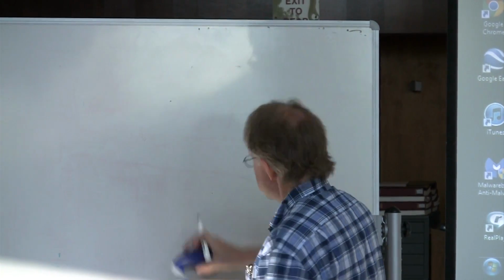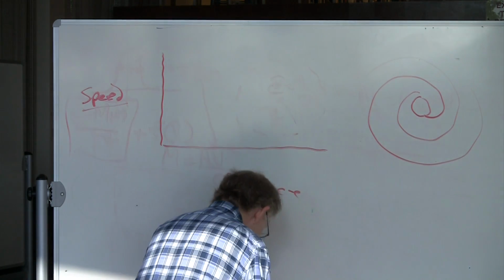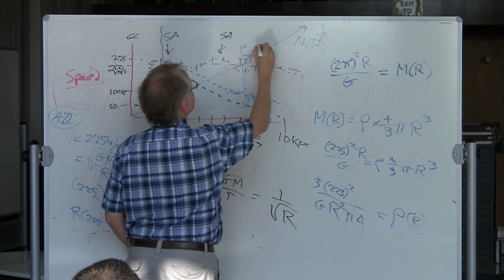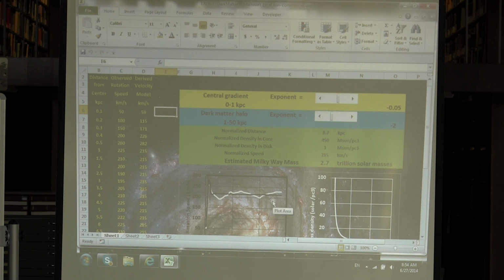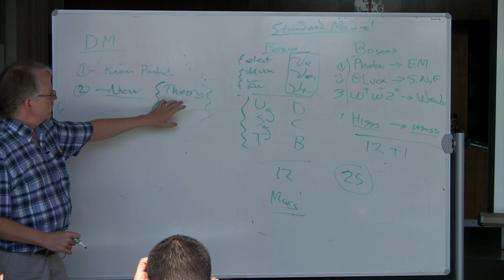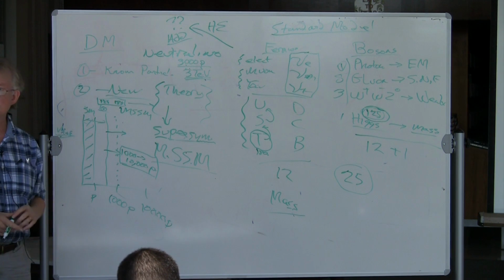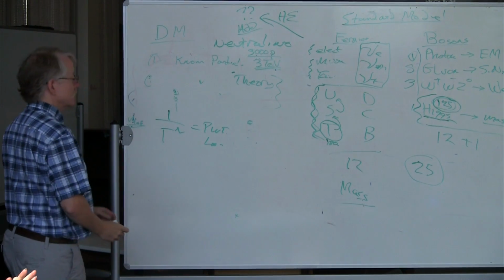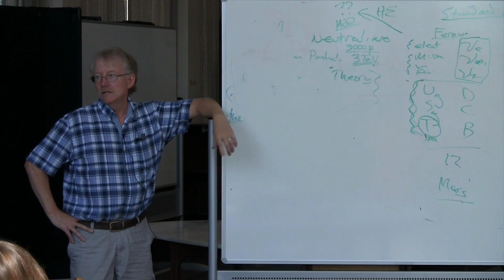Goddard 2014 - Sten Odenwald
This video is about Goddard 2014 - Sten Odenwald